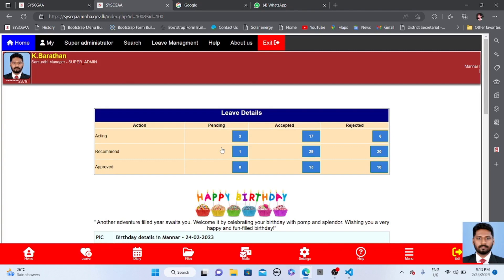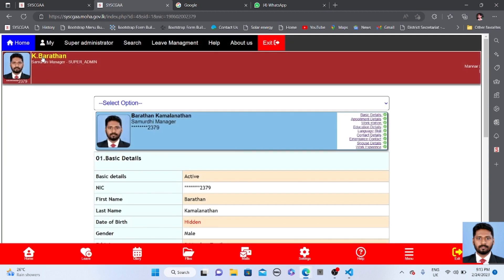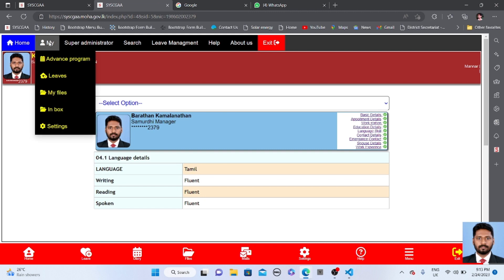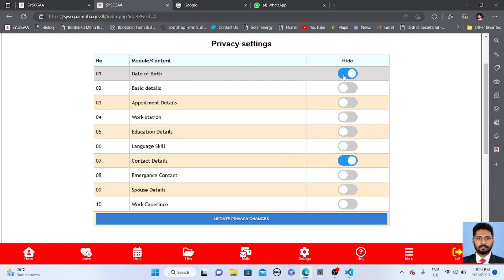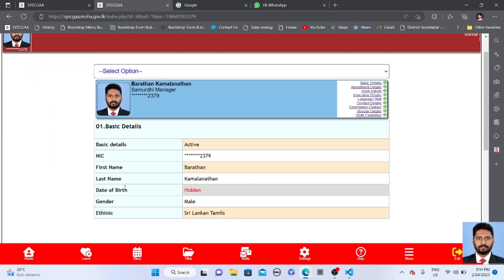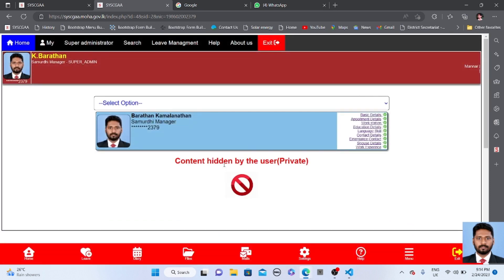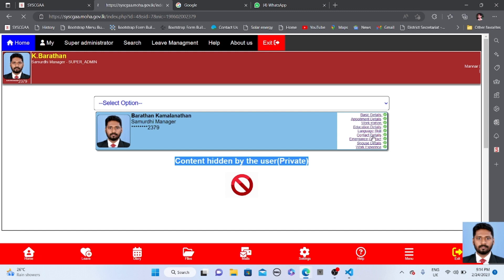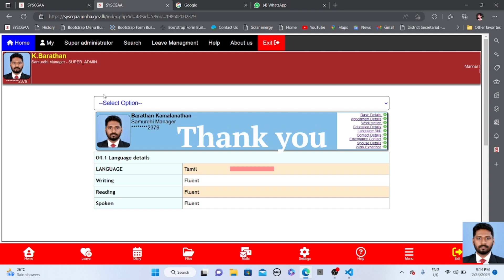SYSCGAA Privacy settings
I will explain the privacy settings in  SYSCGAA Project